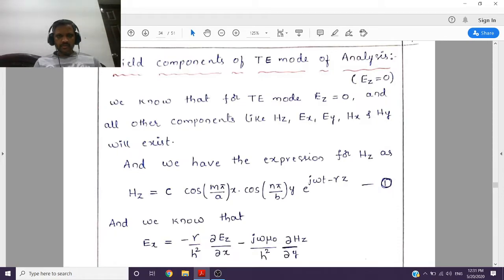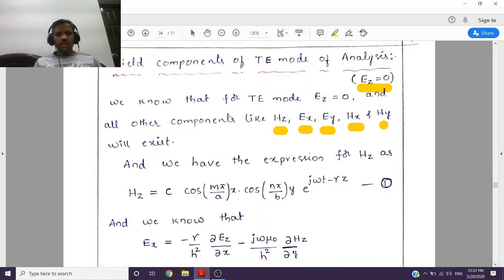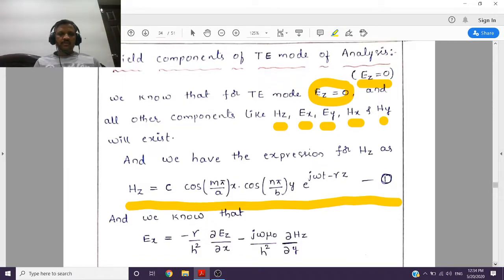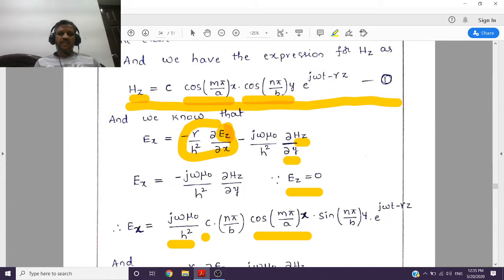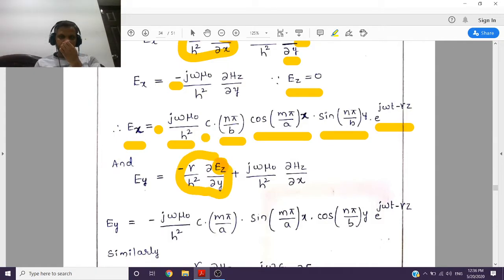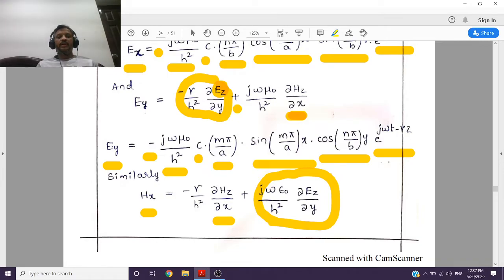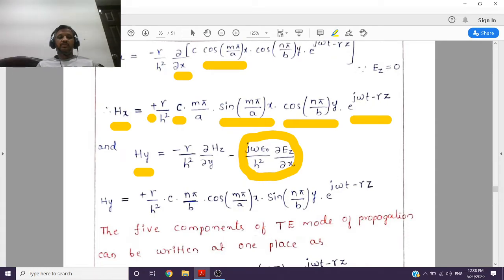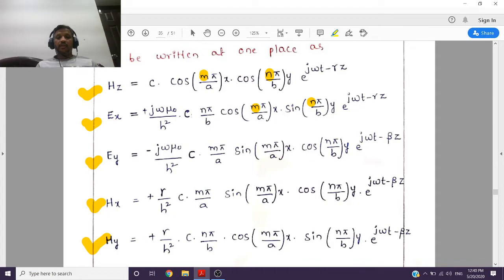MIcrowave waveguide : lecture-10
Microwave waveguide : TE mode of Analysis